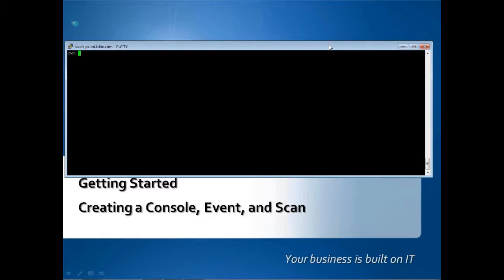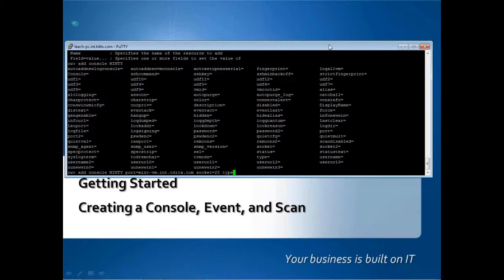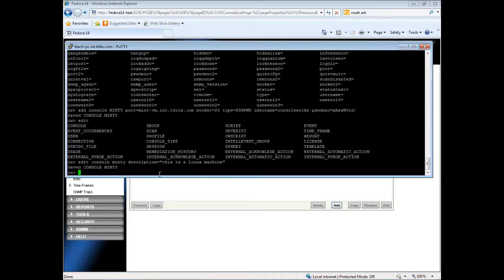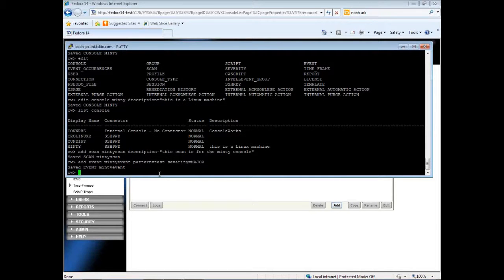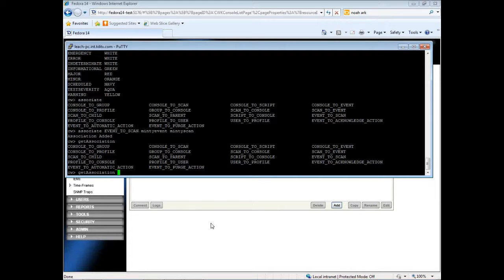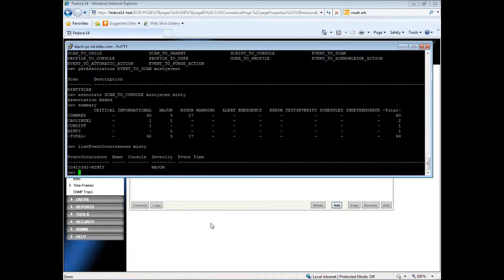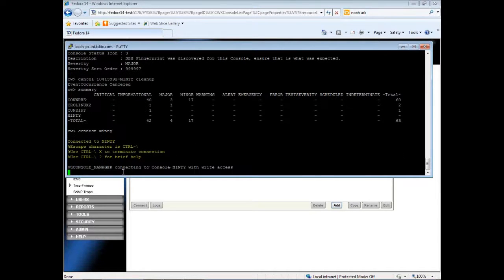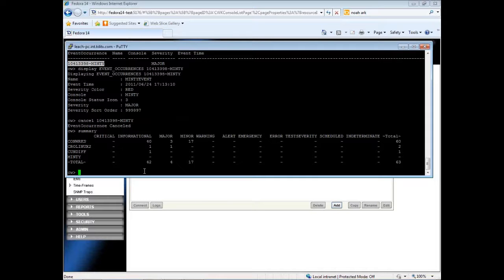Introduction to CW SSH CLI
An Introduction to using CW SSH CLI